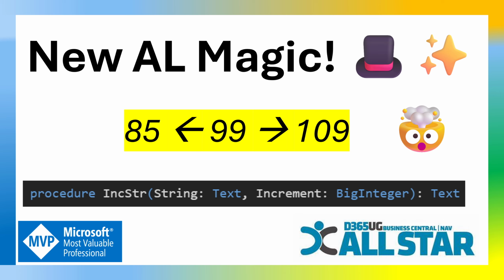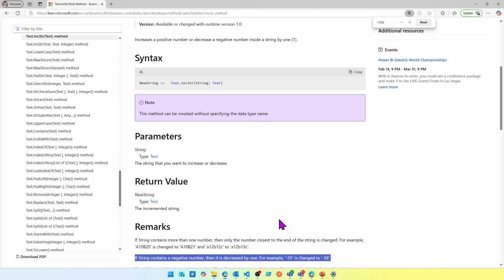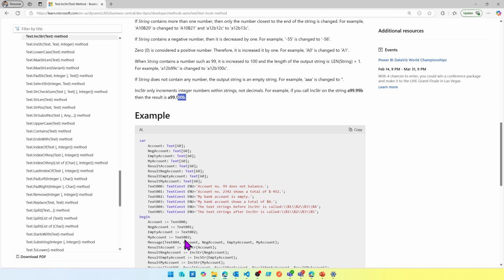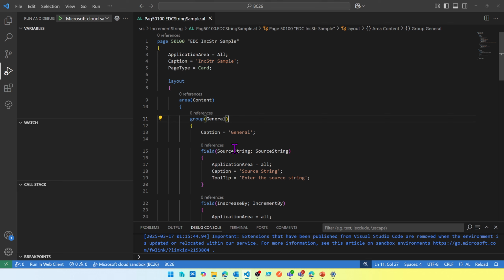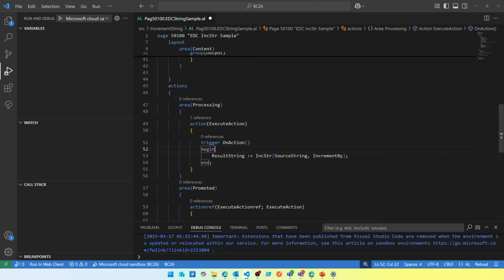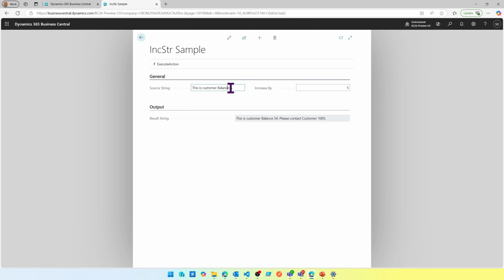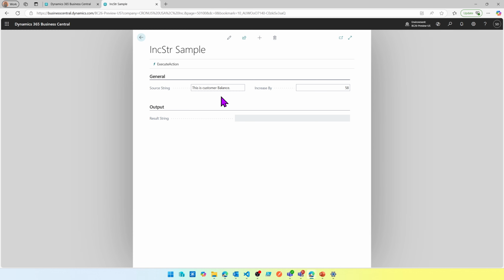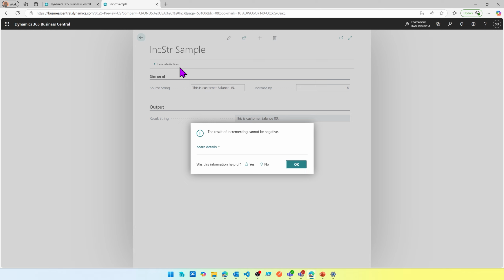Stop Writing Extra Code! Use IncStr for Multi-Step Increments 🚀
🚀 Boost Your Business Central AL Coding Efficiency with the New IncStr Overload! 🚀

In Business Central 2025 Release Wave 1, Microsoft introduces a powerful new feature in AL development—an updated IncStr method that allows developers to increment numbers in string variables by more than 1 in a single call!

Previously, IncStr could only increase a number by 1, meaning developers had to write extra logic for larger increments. But now, a new optional parameter lets you control the increment size easily! 💡

🔹 What’s New in the IncStr Method?
✅ Allows increasing numbers in string variables by more than 1
✅ Works for both positive and negative values
✅ Helps in number series handling and ID generation
✅ Reduces the need for custom loops and extra logic

🔹 Why This Feature Matters for AL Developers?
🔸 Saves time by eliminating unnecessary custom logic
🔸 Improves code readability and maintainability
🔸 Works seamlessly in Business Central SaaS & On-Prem
🔸 Helps ISVs & partners optimize their Business Central extensions

Before this update, developers had to write extra logic to manually manipulate strings—now it’s built into AL natively!

✔️ How the new IncStr overload works
✔️ Real-world use cases in Business Central development
✔️ How this simplifies number series handling
✔️ A step-by-step coding demonstration